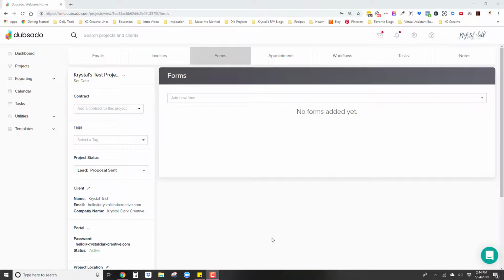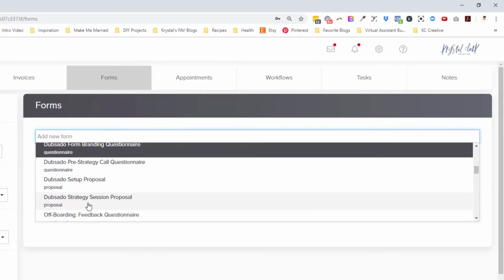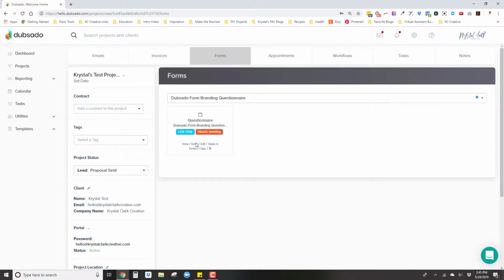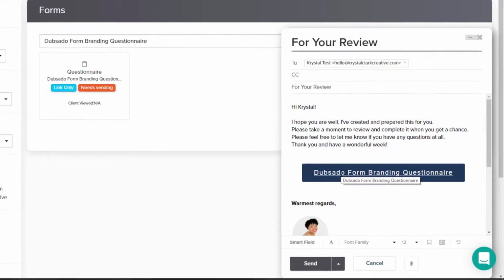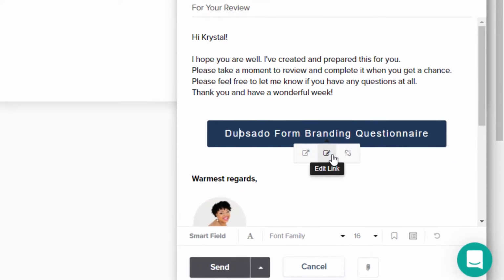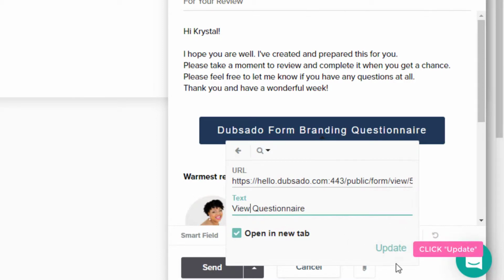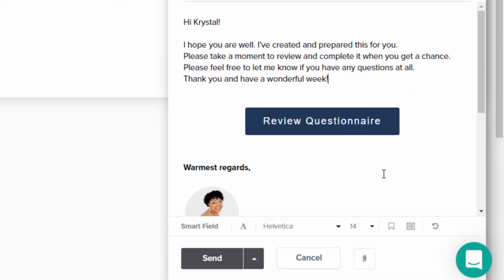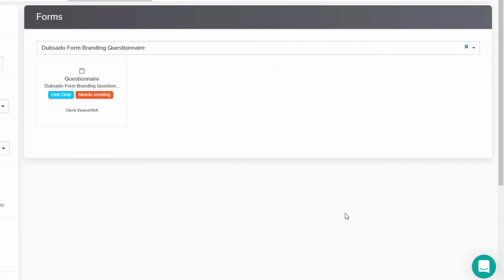How to Change Form Button Text in Dubsado Emails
Have you ever named your Dubsado forms with easy to find titles and now when you got to send that form out to clients, the title is a mile long?

Well in this video, I'm showing you how to change and edit form button text in Dubsado emails before you hit send.

Join my Workflow Wednesdays Email List
Join thousands of email subscribers who read my weekly newsletter every Wednesday morning for one workflow tip. — PLUS, there's encouragement, co-working invites, and an email subscriber of the month giveaway you'll have FOMO about missing. No Smoke. No Mirrors. No emailing you to death.